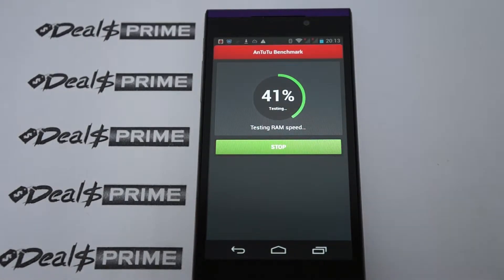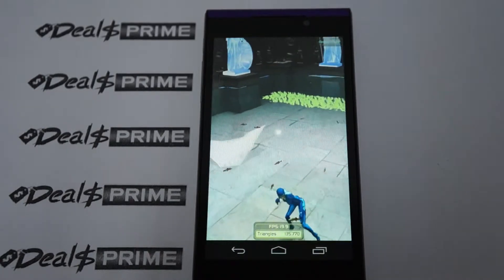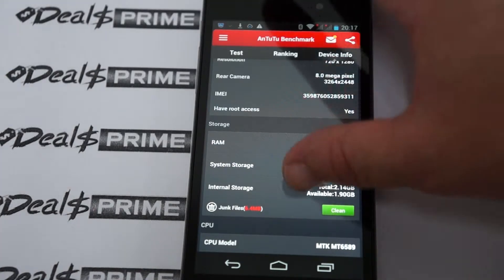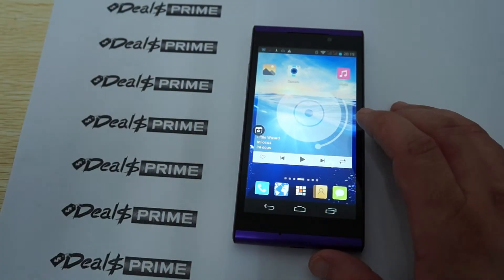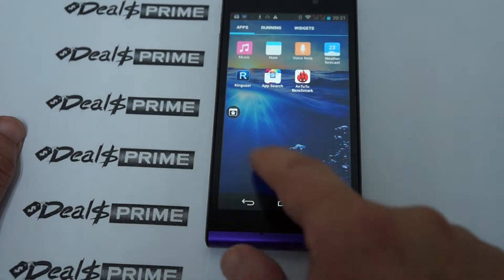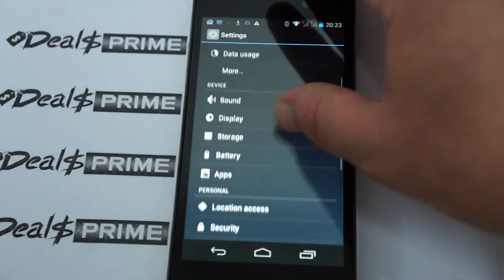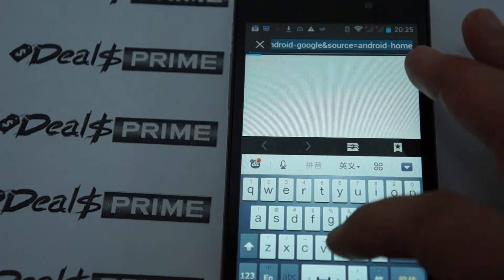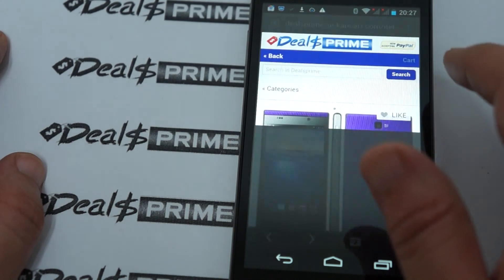foxconn infocus m512 4g LTE Android 4.4. KitKat phone review